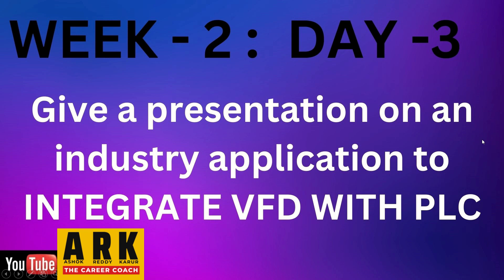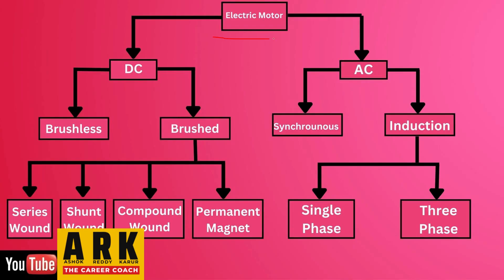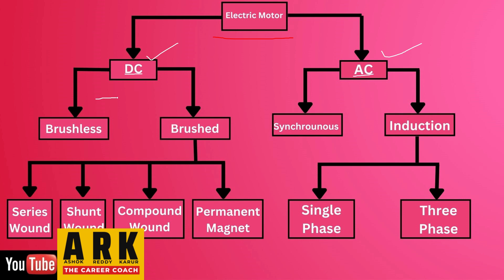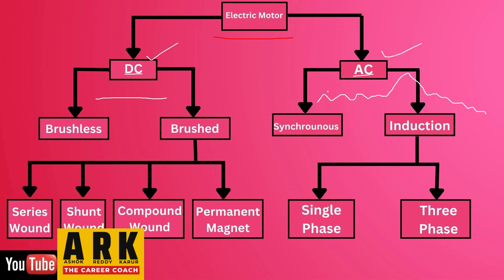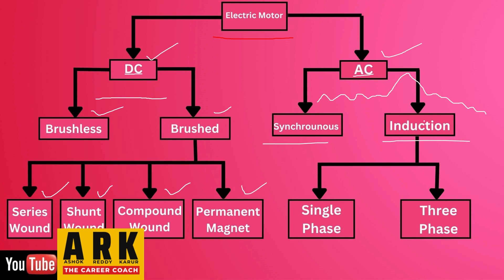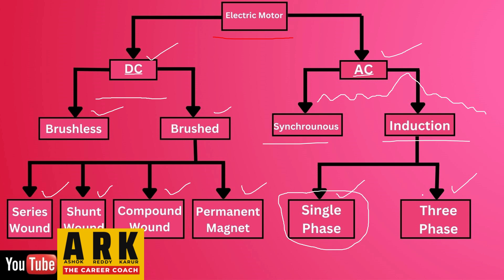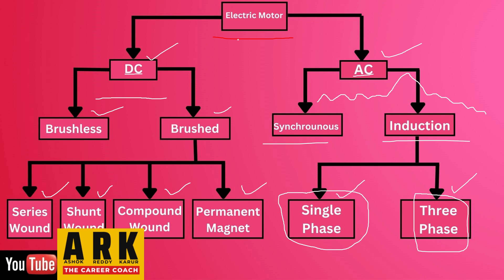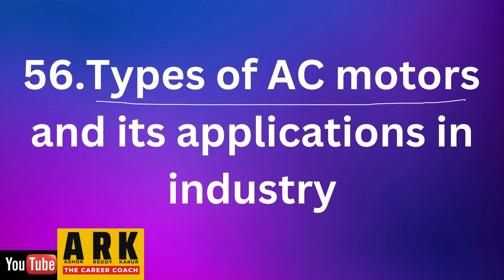55 W2 D3 PART 2 TYPES OF MOTORS